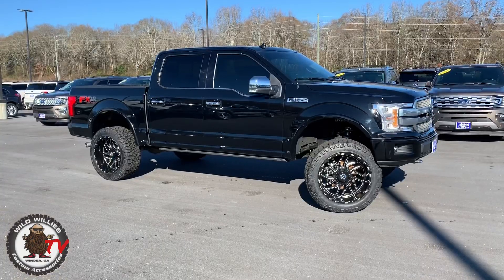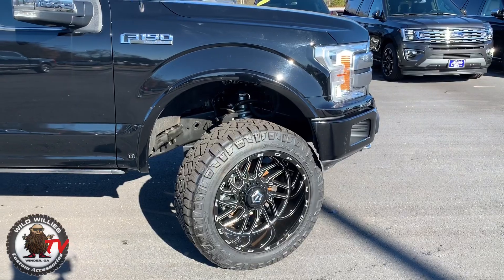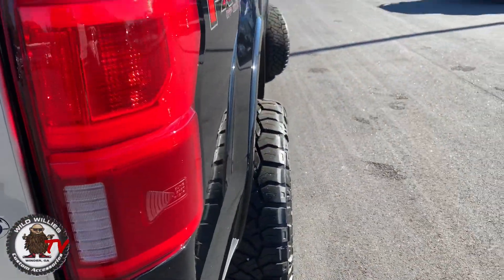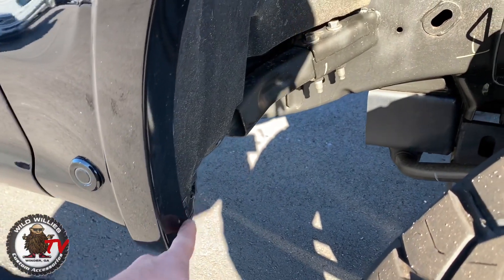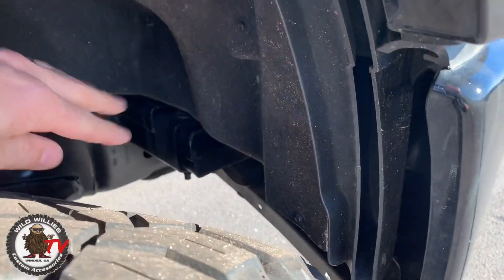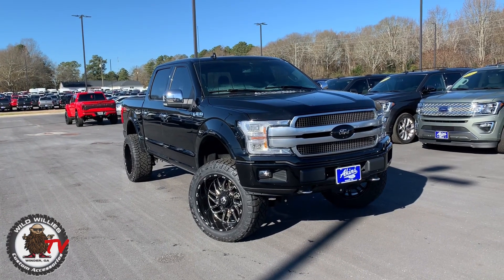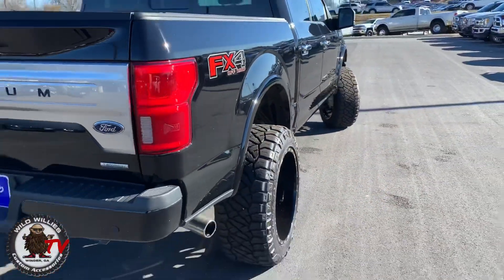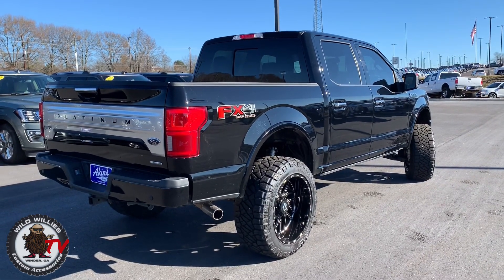Fitting 22x12” Wide Wheels on a 4 inch BDS Lift Fox coilover TIS 544 Ford F150 Platinum 2019